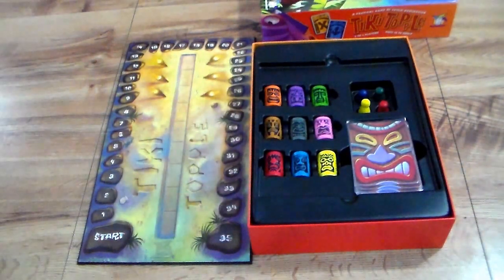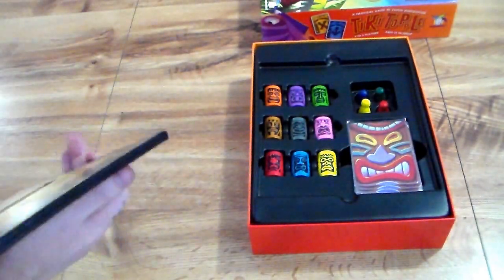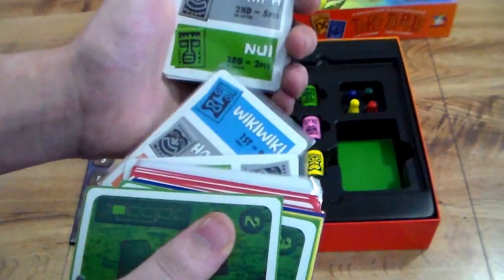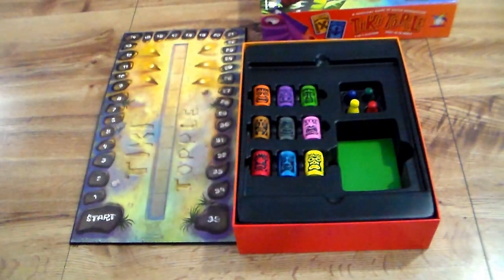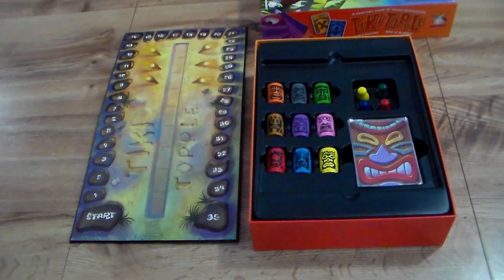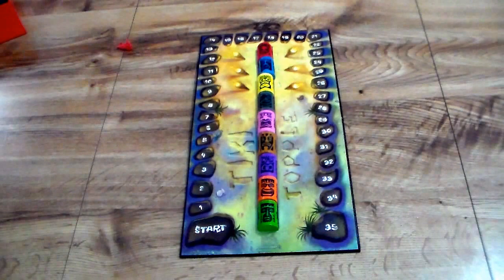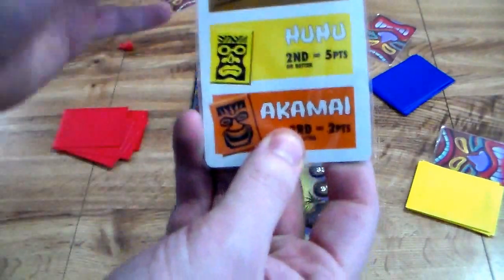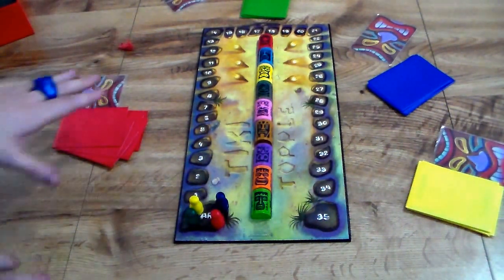Tiki Topple Review- /w Game Vine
On today's review of Tiki Topple, we show of the quick hand management. This game might have you pulling out your hair or praising the holy shamans for your great luck. Check it out and see if it's for you.